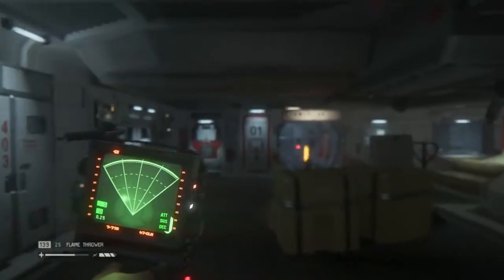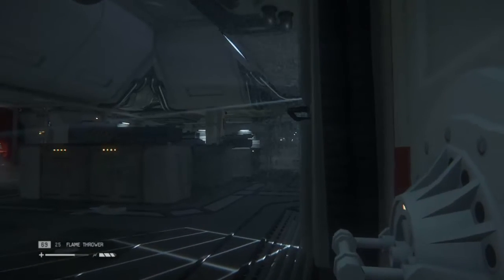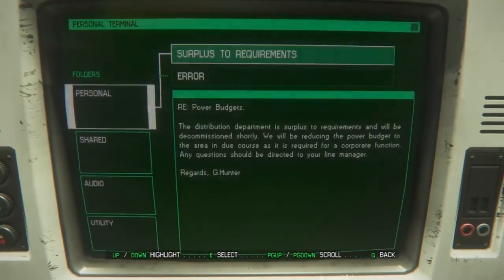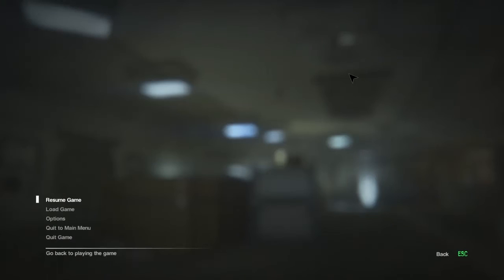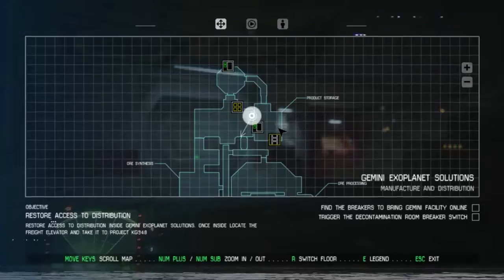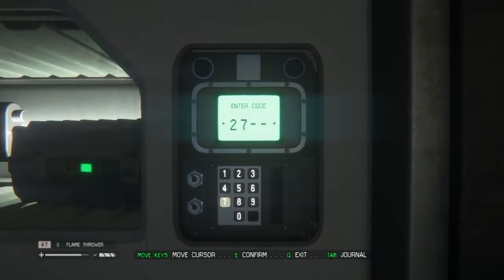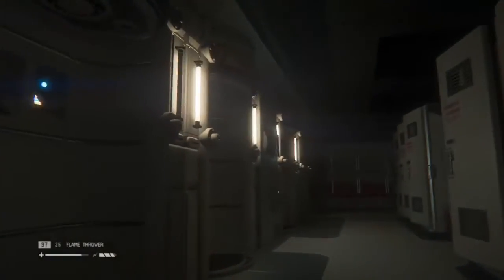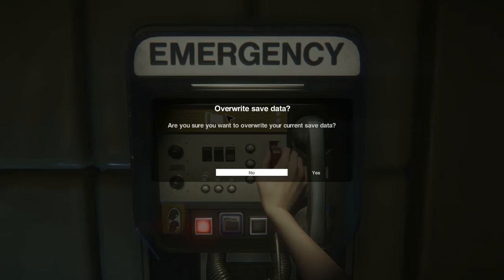Alien Isolation Blind Playthrough - 22 Emergency Override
Since time immemorial man has used fire to hold back the horrors of the darkest night terrors, Now in the far future we have harnessed this power to face down the xenomorph

Unfortunately flamethrower fuel is not infinite and the alien seems to not want to leave me be at all, maybe, with the minimum numbers of death we could get the decontamination chamber rolling and kill this fucker